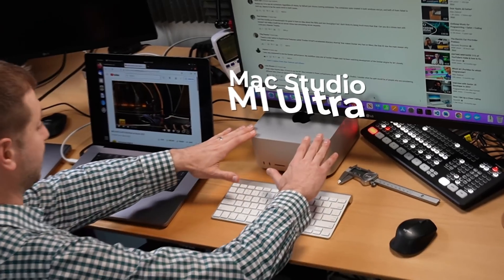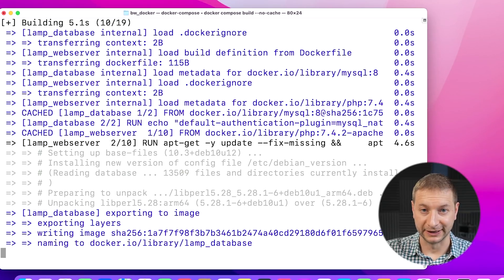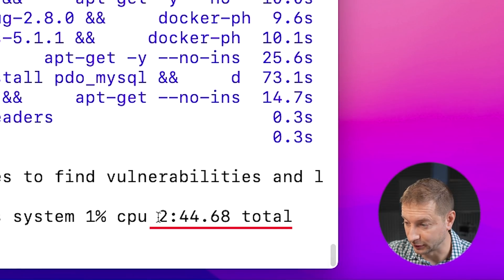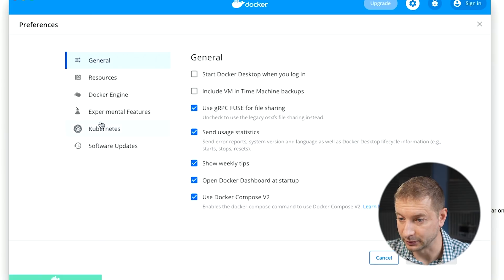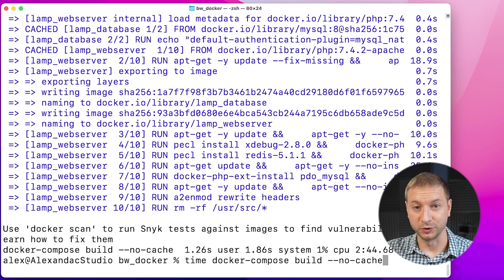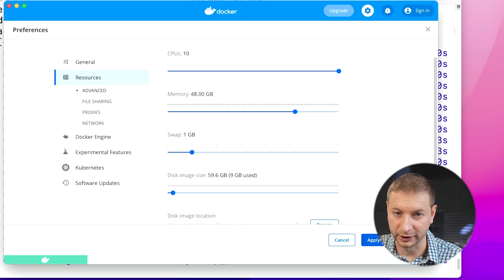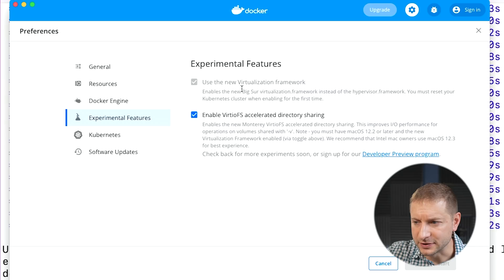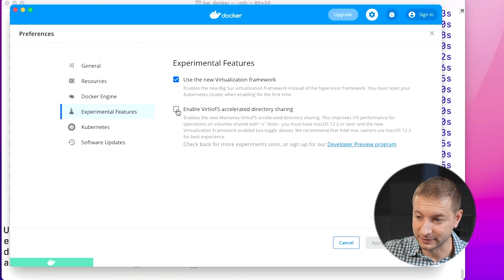Docker on M1 Ultra Mac Studio follow up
In this video I take a look at Docker for Apple Silicon M1 Ultra according to your suggestions in the comments of my previous Docker test found

🏫 FREE COURSES

Chapters:

00:00 What we're doing today
02:00 My real docker app
06:50 Large sample application